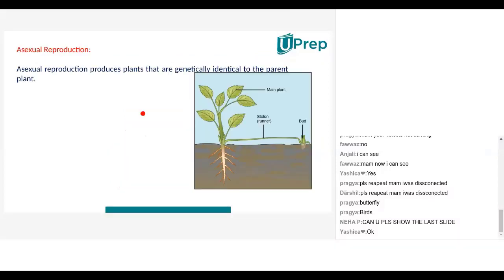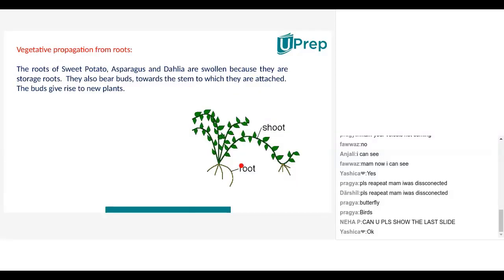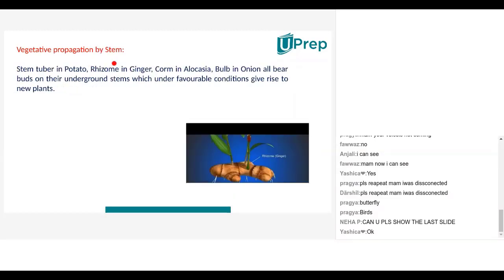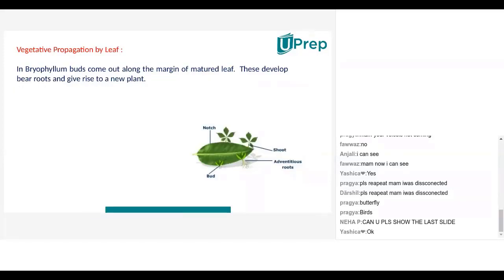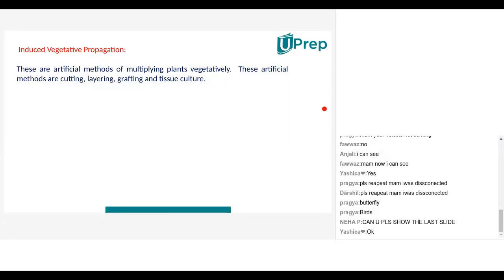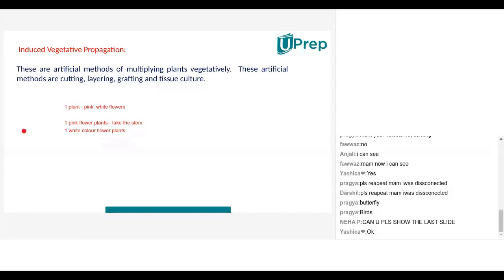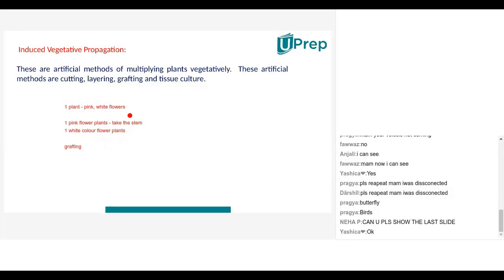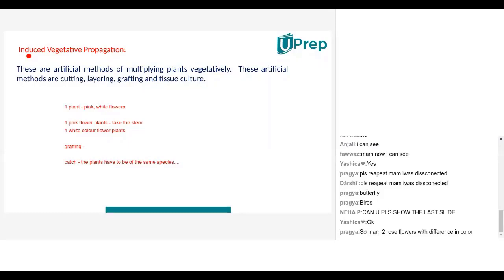Asexual Reproduction | Reproduction in Plants | Biology | Class 6 | UPrep | IIT JEE/NEET/NTSE/NSO